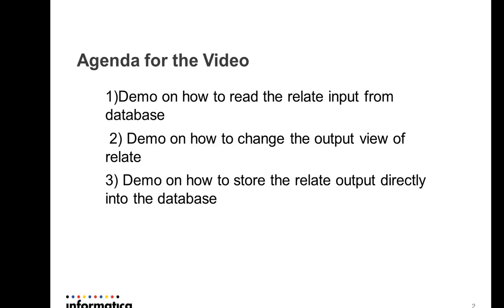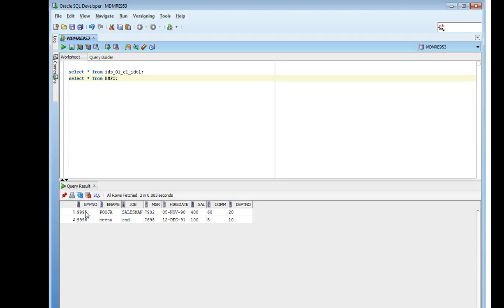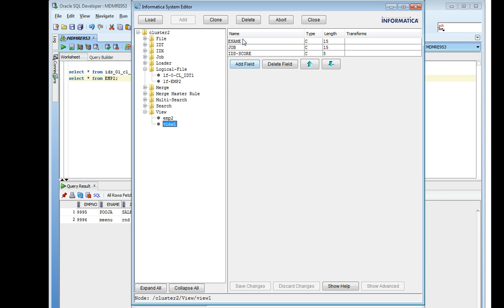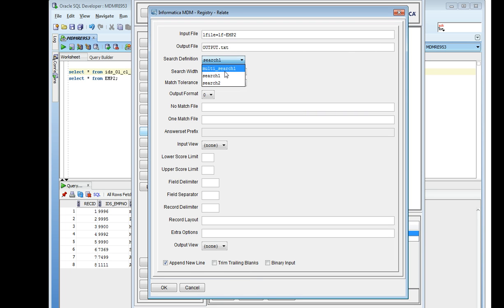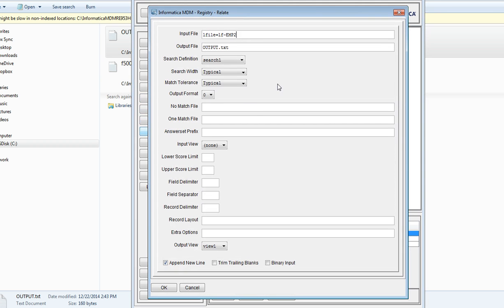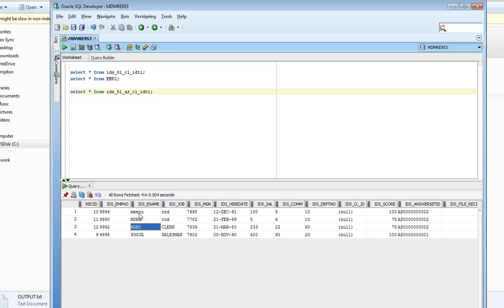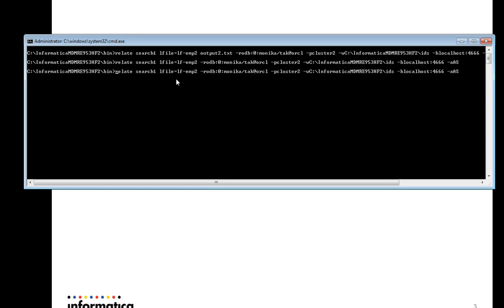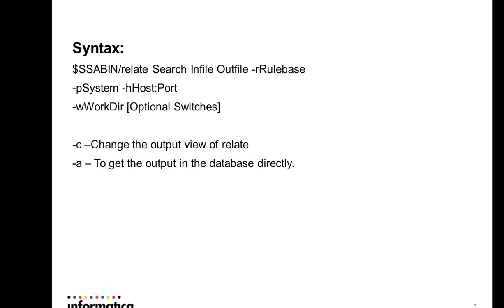How to change the output view of relate in IIR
This video describes how to change the output view of relate in IIR